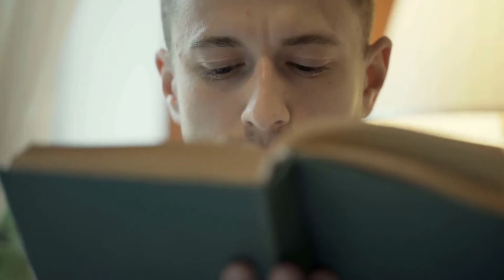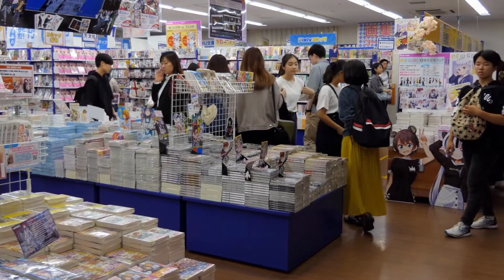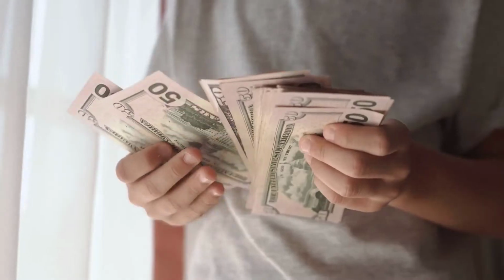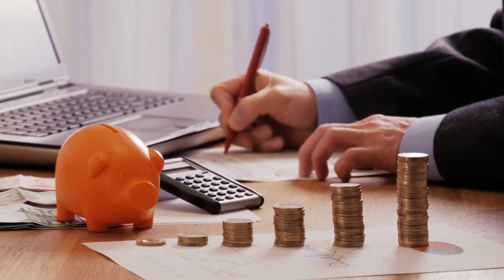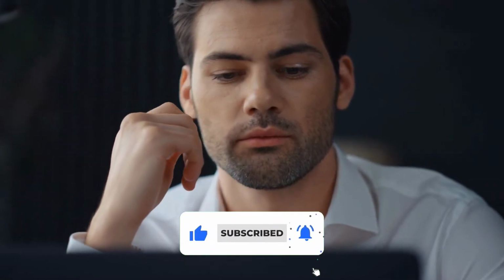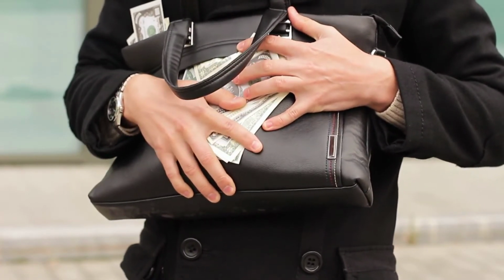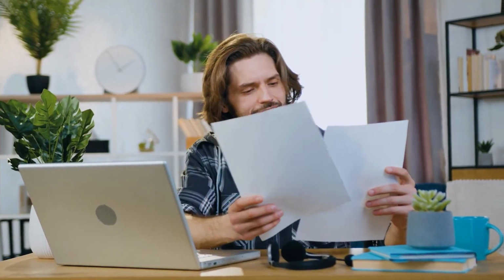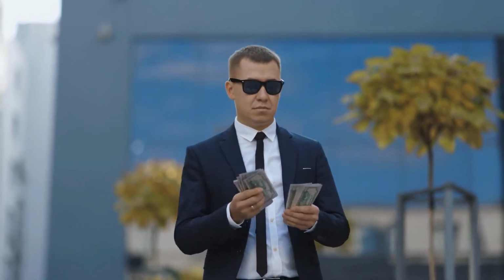2 UNIQUE WAYS TO MAKE U$1 MILLION DOLLARS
//thinkbigger

All content of this video is intended for fully educational purposes respecting all copyrights.